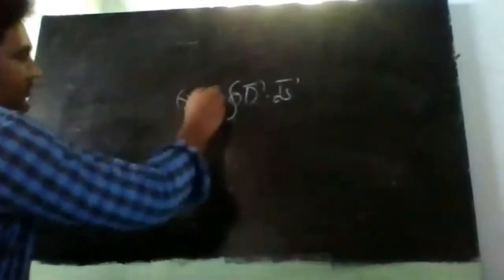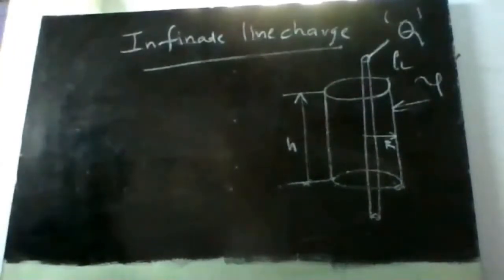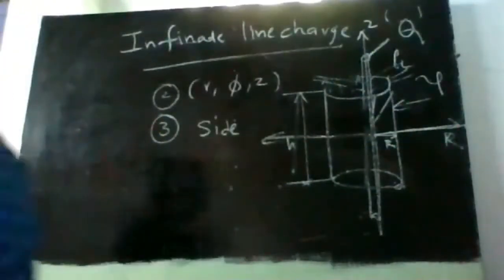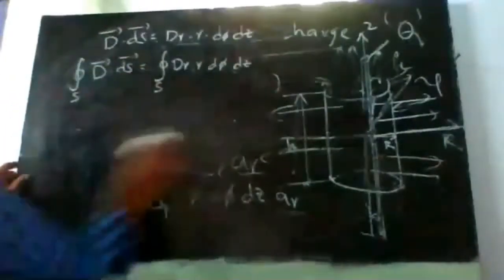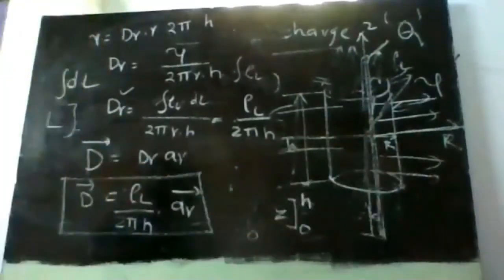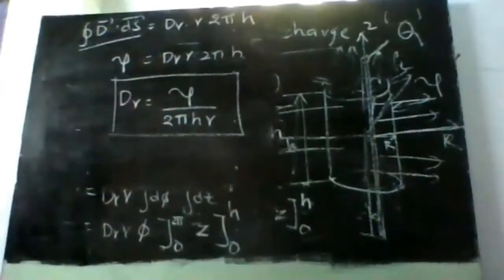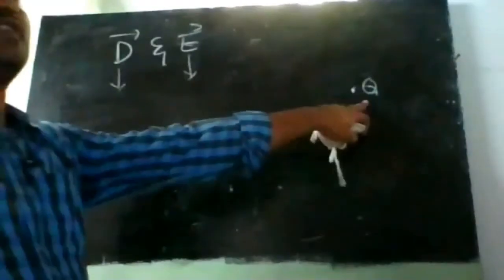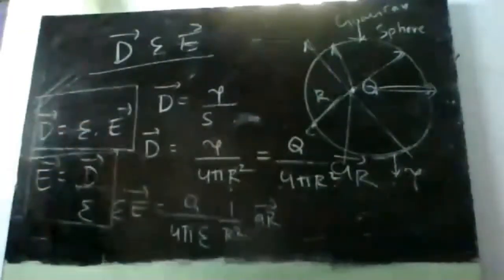ELECTROSTATICS LEC 4 - ELECTRIC FLUX AND GUASS LAW II